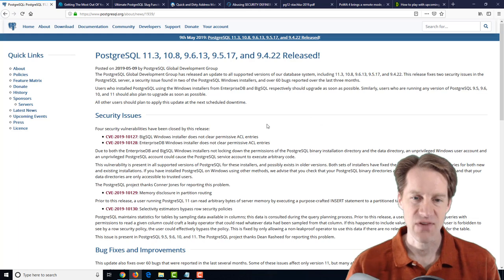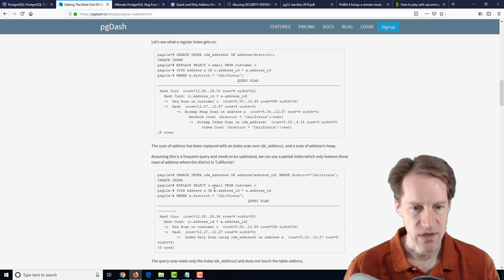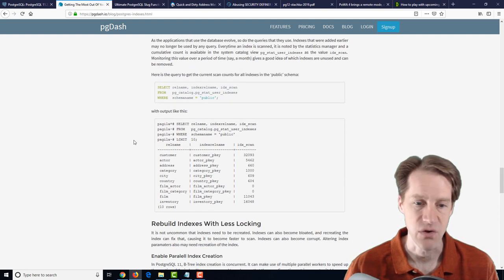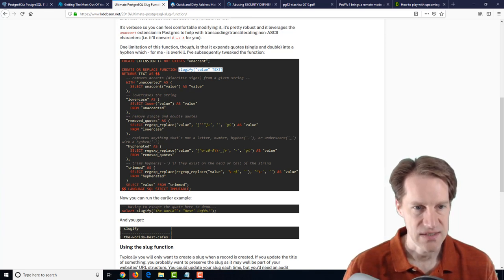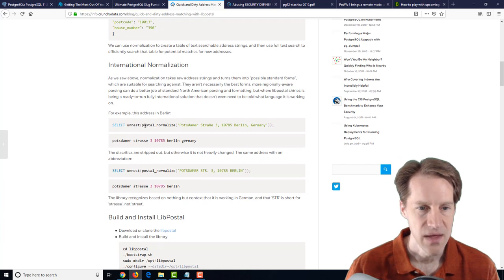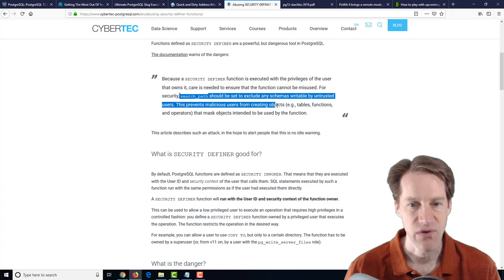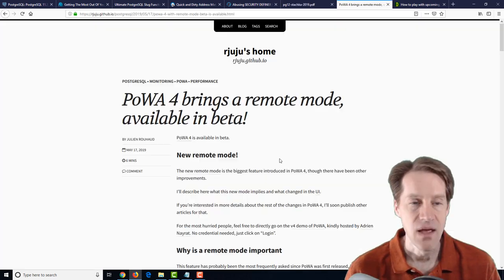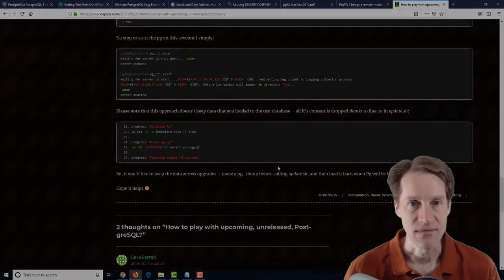Scaling Postgres Episode 64 | Leveraging Indexes | Slugs | Addresses | Security Definer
In this episode of Scaling Postgres, we discuss leveraging indexes, a slug function, addresses and security definer in functions.

Timestamps:
00:00 - Intro
00:41 - PostgreSQL 11.3, 10.8, 9.6.13, 9.5.17, and 9.4.22 Released!
01:32 - Getting The Most Out Of Your PostgreSQL Indexes
04:40 - Ultimate PostgreSQL Slug Function
06:39 - Quick and Dirty Address Matching with LibPostal
08:29 - Abusing SECURITY DEFINER functions
10:34 - PostgresPro Presentation
11:38 - PoWA 4 brings a remote mode, available in beta!
12:25 - How to play with upcoming, unreleased, PostgreSQL?
12:49 - Outro